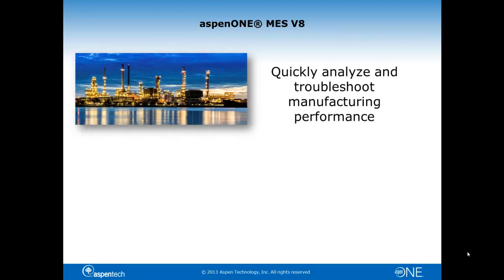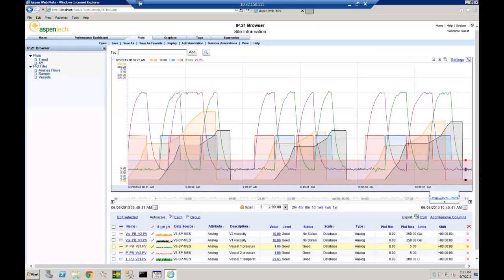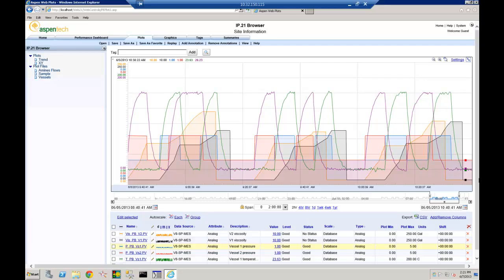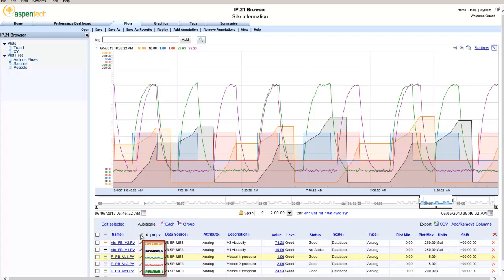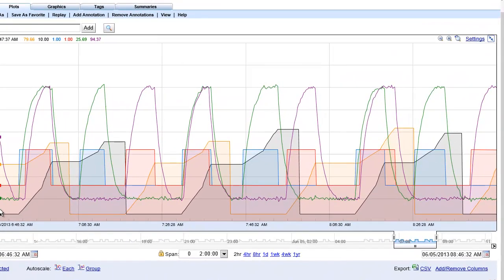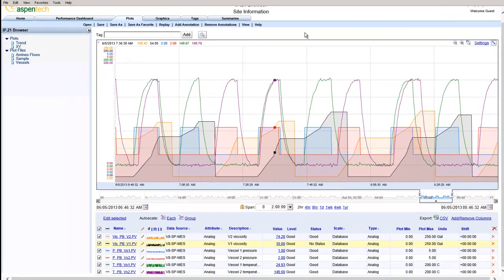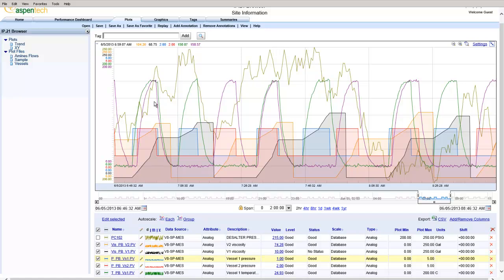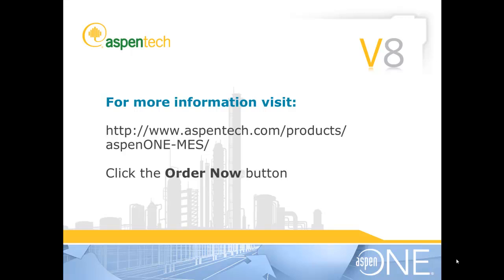MES V8 Short Demo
The speed and performance improvements in V8 of aspenONE MES means that you can now see things faster and react more quickly to changing opportunities. This brief demo highlights the enhancements to our high performance trending capabilities.